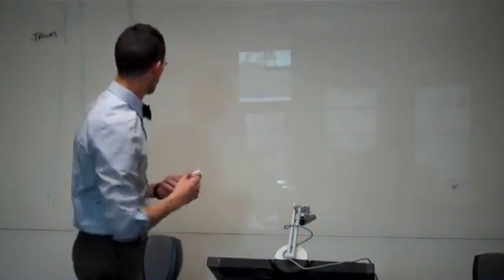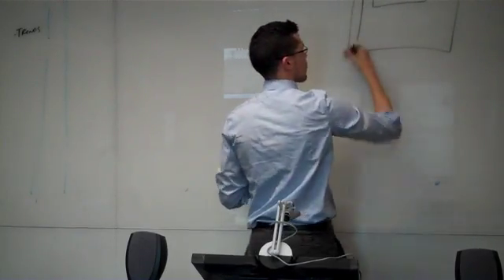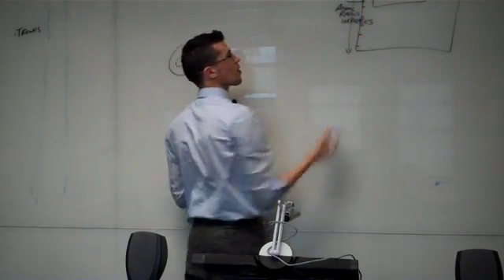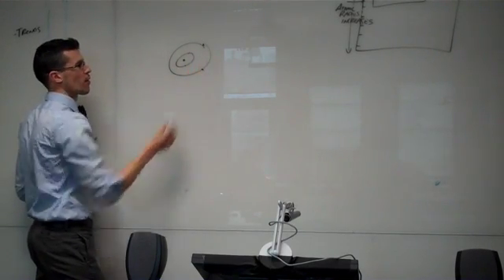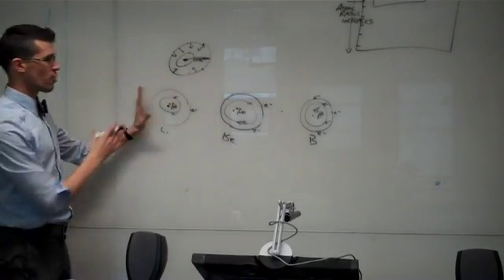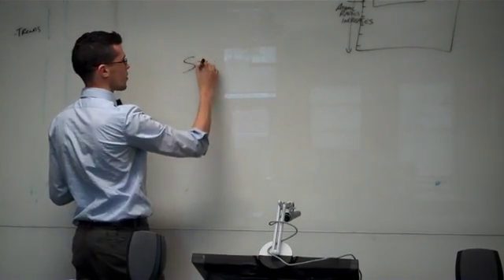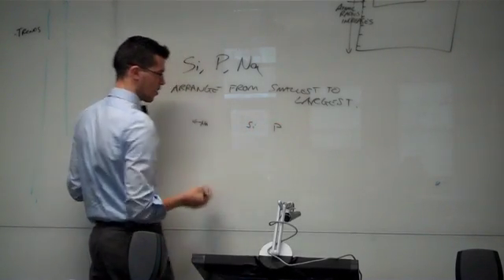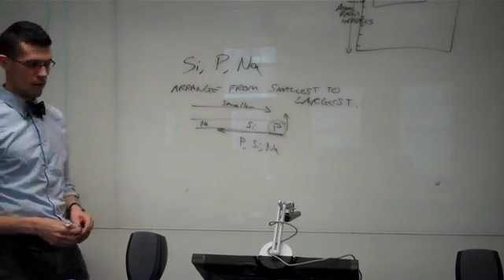review session exam 3 part 2.m4v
gen chemistry review periodic table exam 3